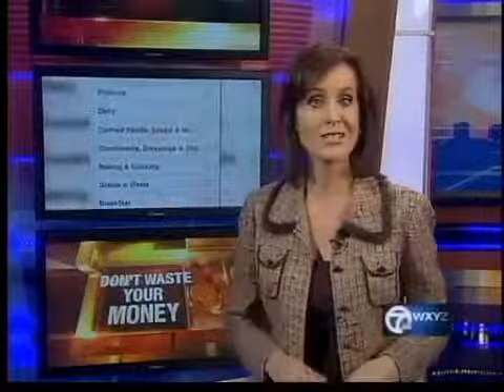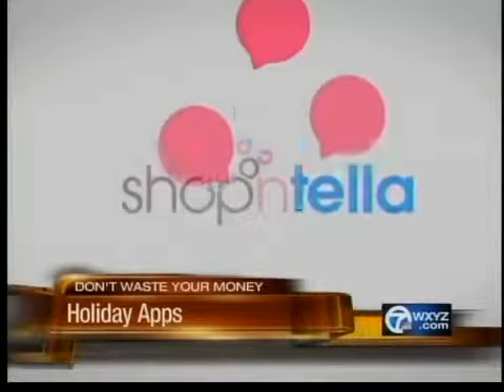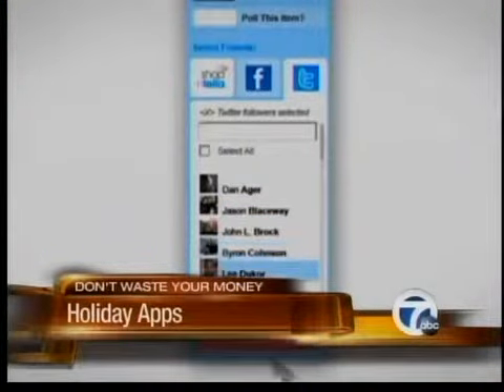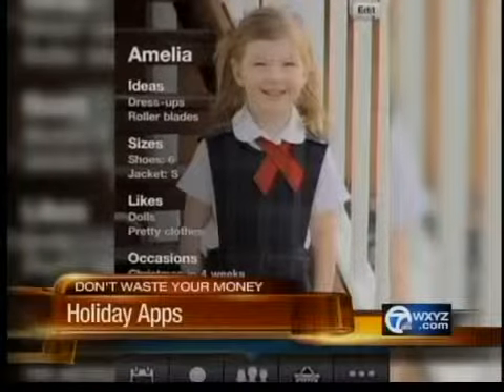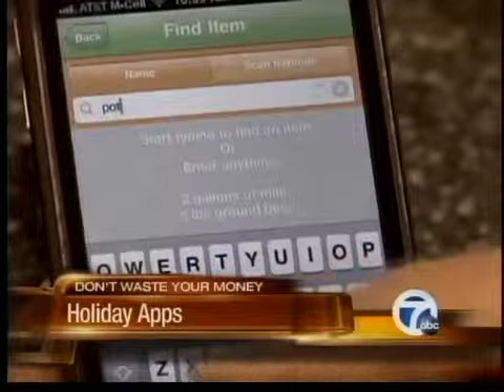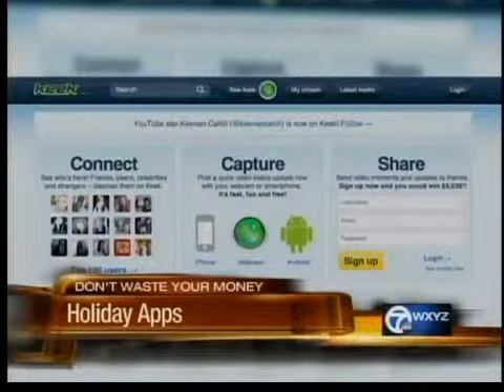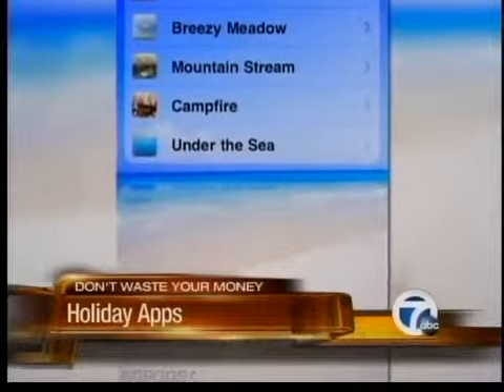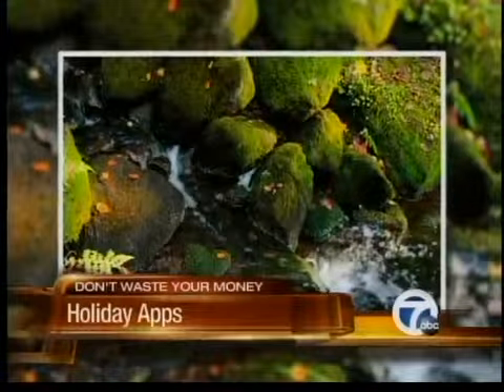Holiday apps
Here are some apps that can help you this Holiday season.